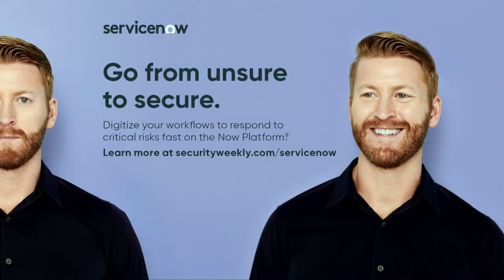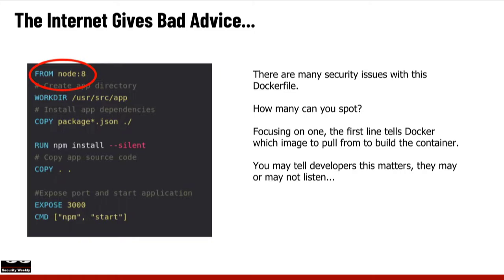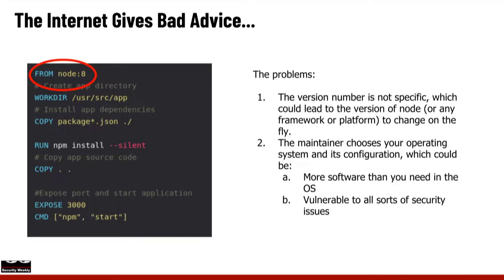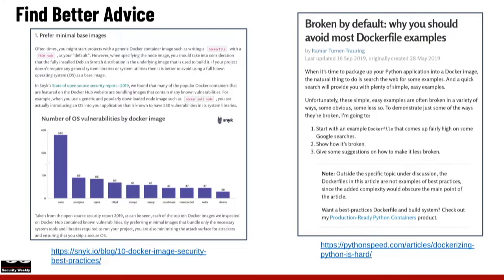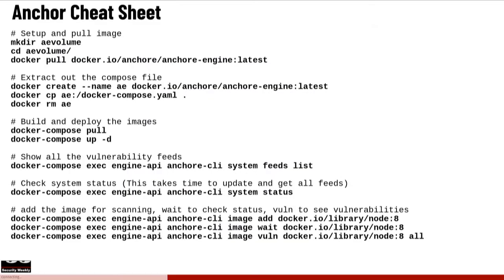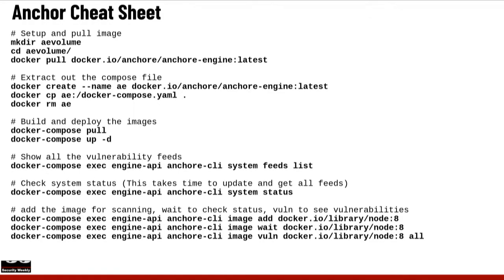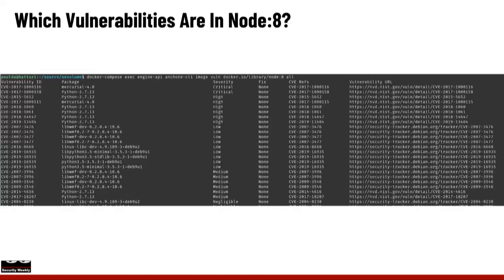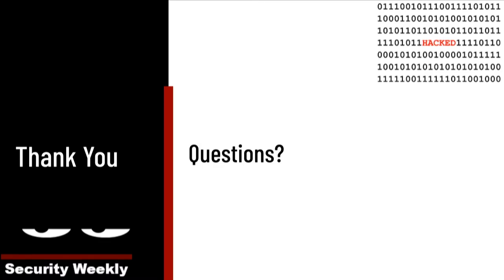Docker Container Security - Vulnerable Upon Inception - ESW #167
The Internet gives bad advice sometimes, especially when you are trying to figure out how to build container images. While you may get it to work, typically security will be left out completely. This segment will look at just one aspect of container security, specifically, the FROM directive that tells Docker which image to build from. We'll talk about how to approach this subject with your dev teams and use Anchore to review the security vulnerabilities to help you choose the most secure images!
for all the latest episodes!